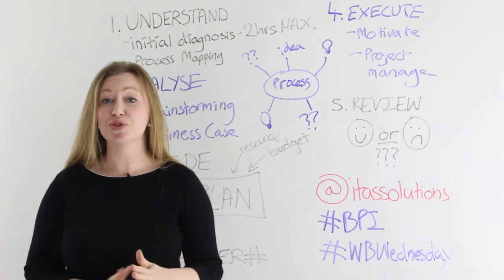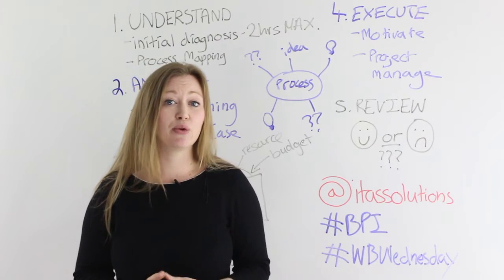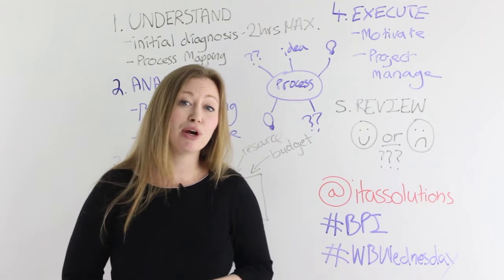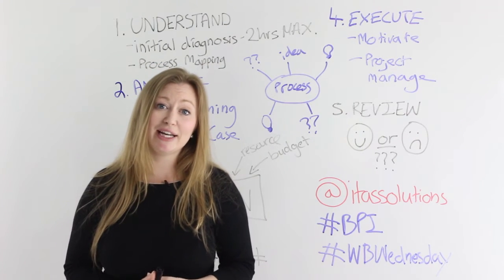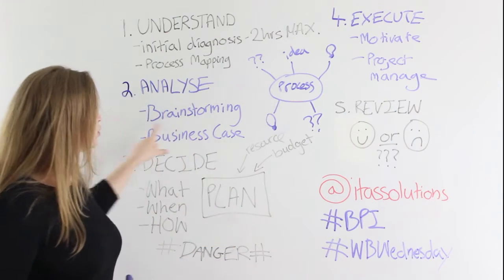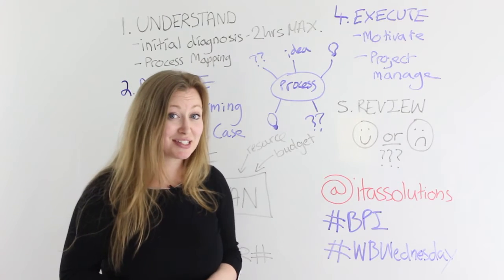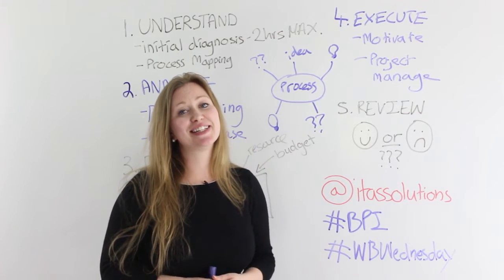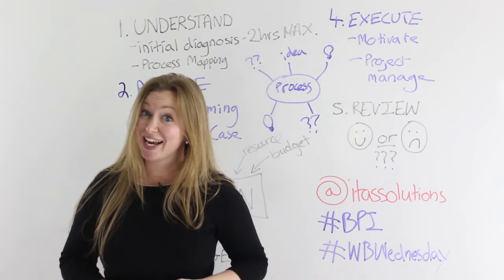itas Whiteboard Wednesday 5 Key Steps to Business Process Improvement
itas Whiteboard Wednesday,
Business Process Improvement Series,
5 Key Steps to Business Process Improvement